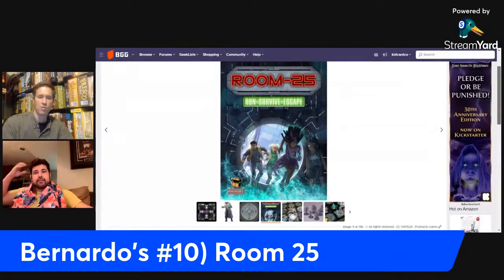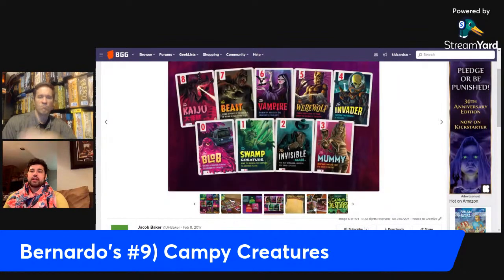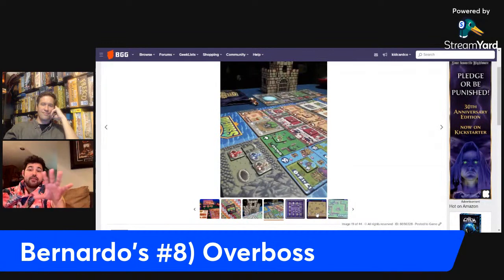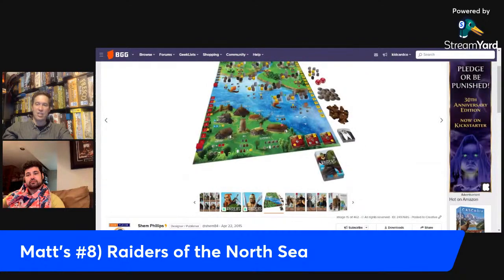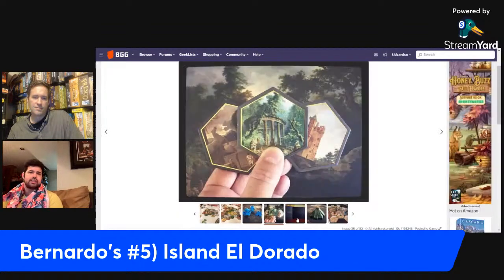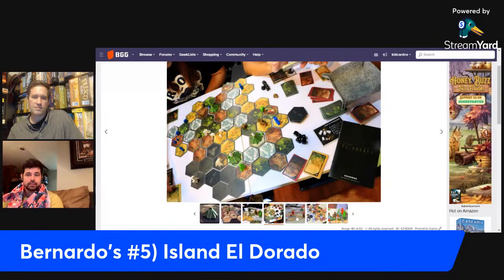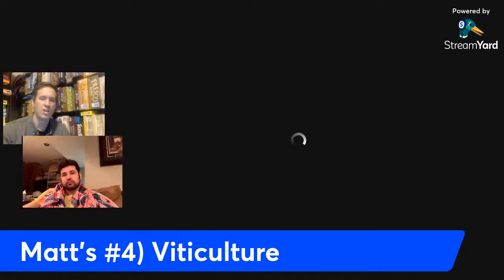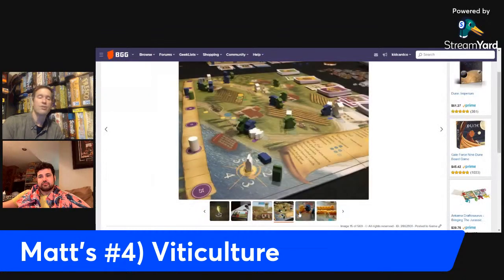Top 100 Board Games for 2021 (#10-1)